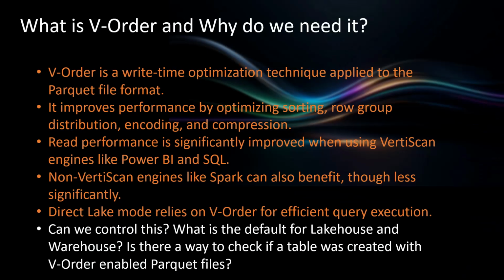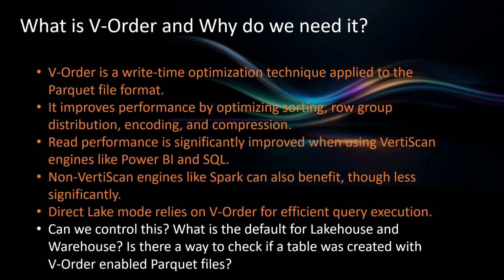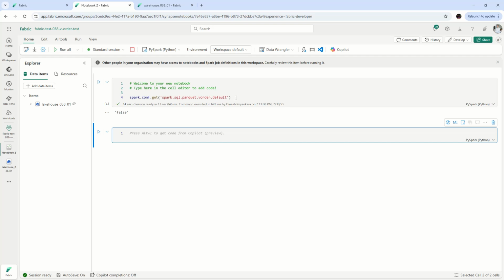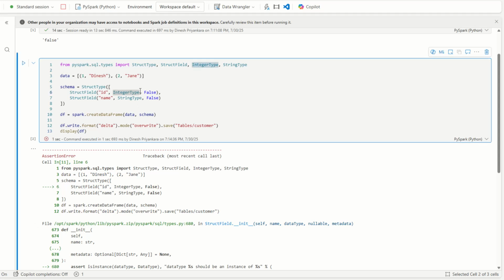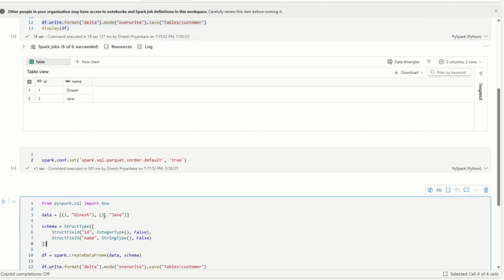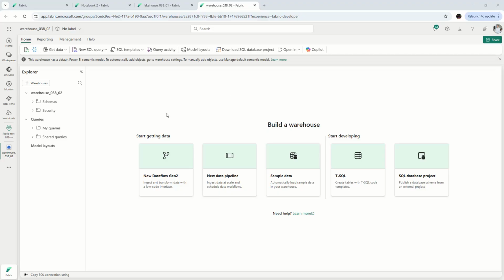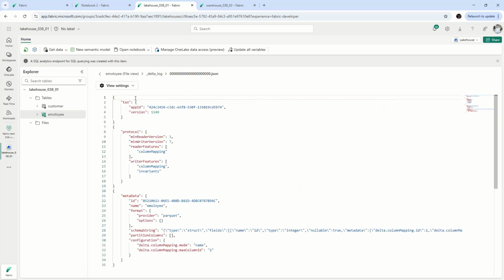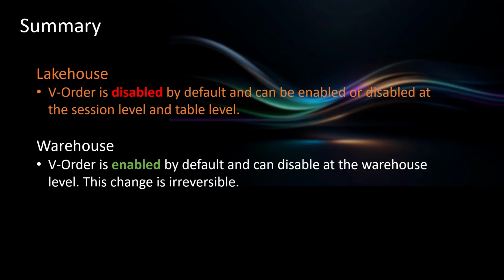Fabric Lakehouse & Warehouse: Is V‑Order Enabled by Default?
In this video, we explore one of the most important performance optimization techniques in Microsoft Fabric, V‑Order.

Whether you're working with Lakehouse or Warehouse tables, understanding how V‑Order works, and whether it's enabled by default, can make a huge difference in performance, especially when using Direct Lake mode in Power BI.

🔍 What you’ll learn in this video:
What is V‑Order and why it's important
How V‑Order improves read performance using Parquet file optimizations
Default behavior for V‑Order in Lakehouse and Warehouse
How to enable or disable V‑Order at the session, table, or warehouse level
Most importantly, how to check if your Delta table was created with V‑Order enabled Parquet files

We’ll walk through notebook and warehouse demos, explain config properties like spark.sql.parquet.vorder.default and warehouse settings, and even show how to inspect the _delta_log to infer V‑Order usage.

If you're aiming for better performance in Microsoft Fabric, especially with Power BI Direct Lake, this is a must-watch!

00:00 – Intro
01:11 – What is V-Order and Why we need it?
04:41 – Demo: V-Order in Lakehouse
17:43 – Demo: V-Order in Warehouse
22:24 – Summary

💬 Have questions or insights? Drop them in the comments below — I’d love to hear from you!